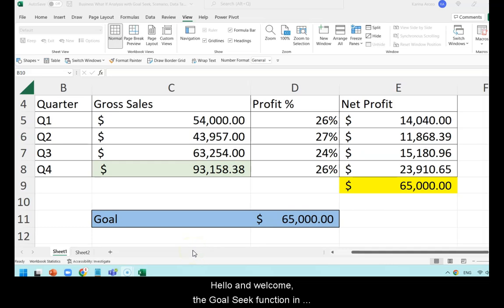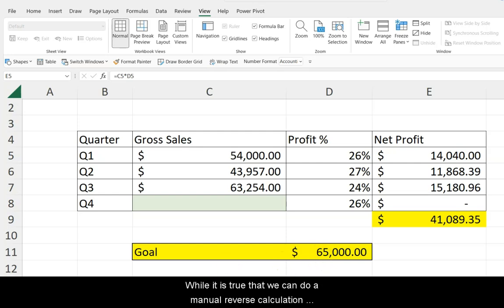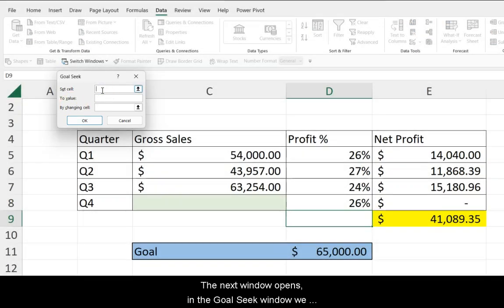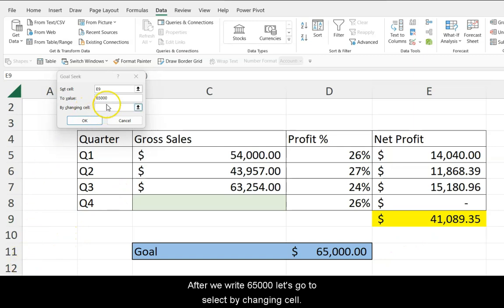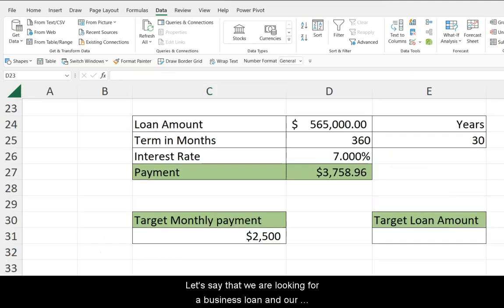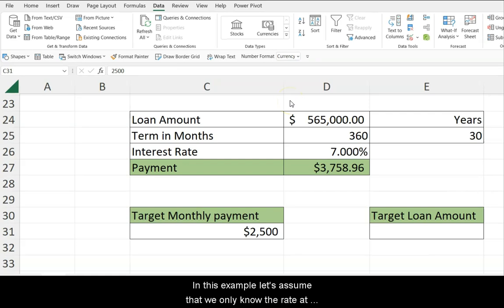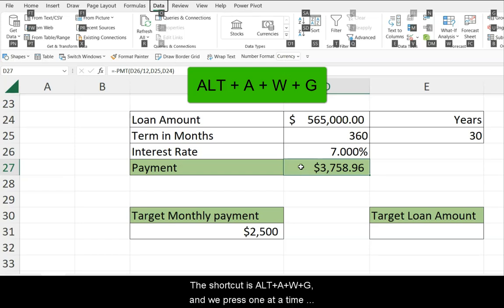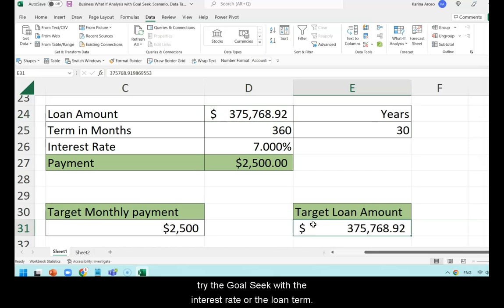Goal Seek: Excel's Fast and Easy Reverse Calculator!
Learn how to use Excel Goal Seek to quickly find the exact value you need in your formulas. In this video, I’ll show you a simple, real-world example of Goal Seek in action, explain when to use it, and how it can save you time in everyday office and business tasks. Perfect for beginners and anyone looking to work smarter with Excel.